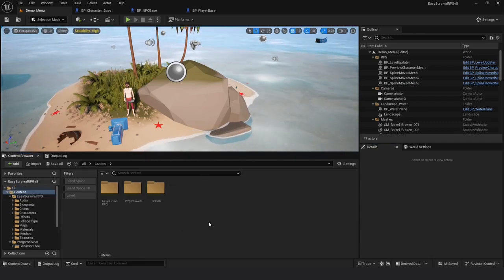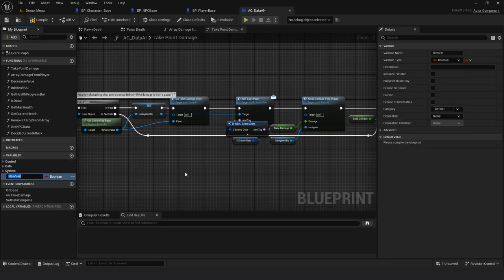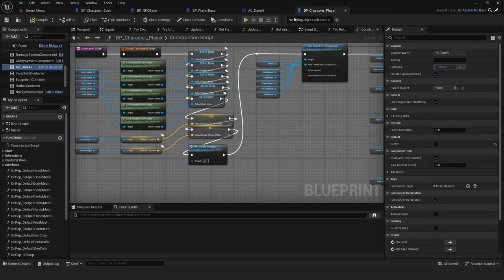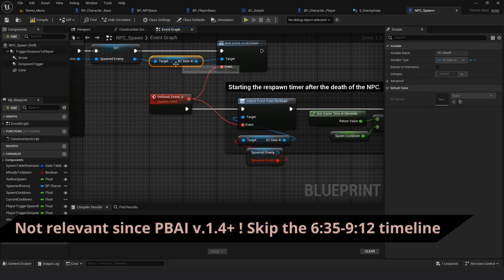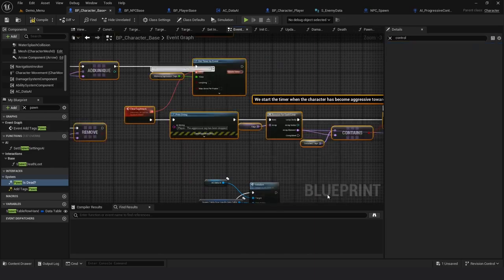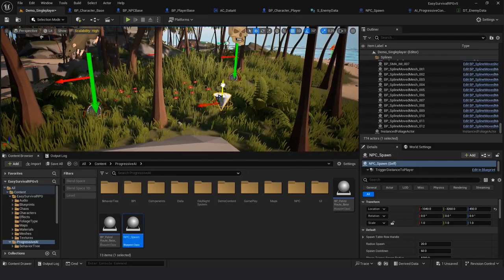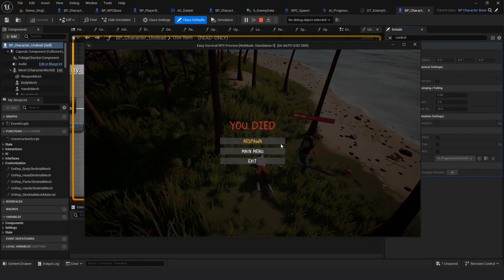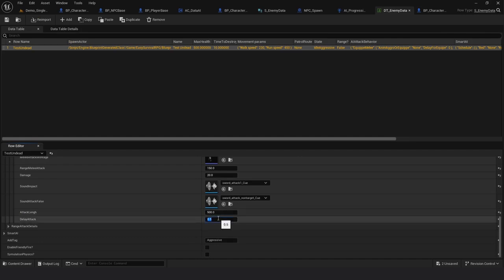[Part: 1] Base. Progressive Bahavior AI + Easy Survival RPG v.5 Integration tutorial.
Progressive Bahavior AI + Easy Survival RPG v.5 Integration tutorial.